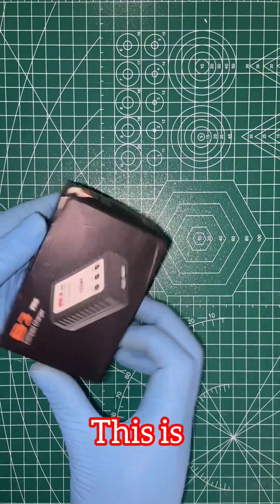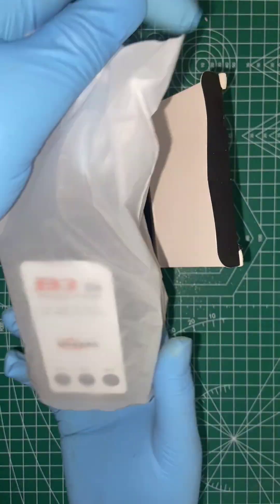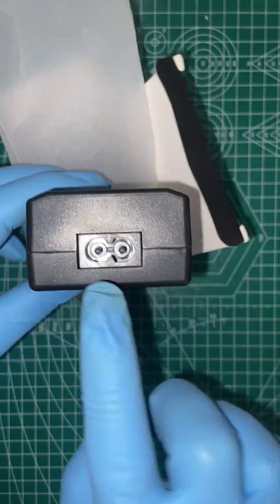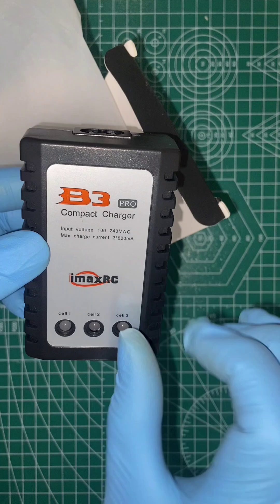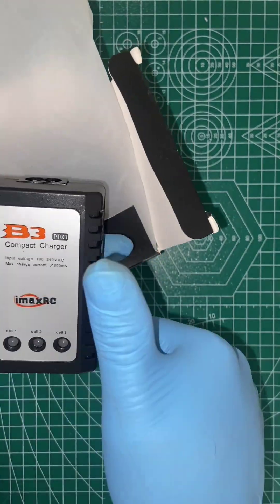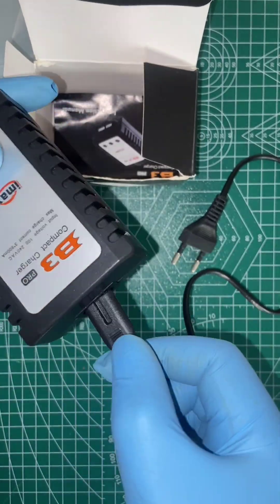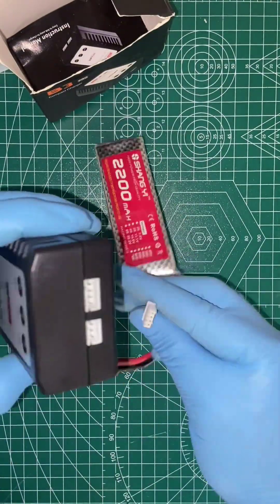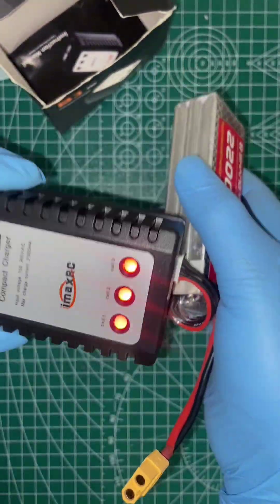LiPo Battery Charger